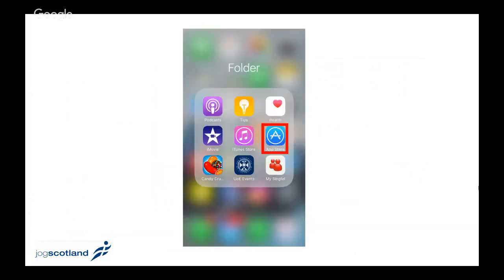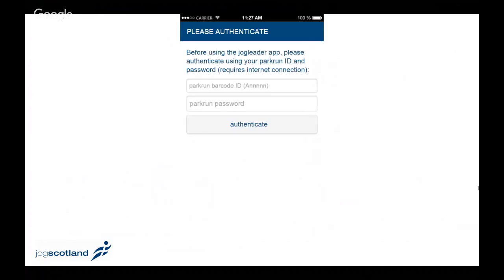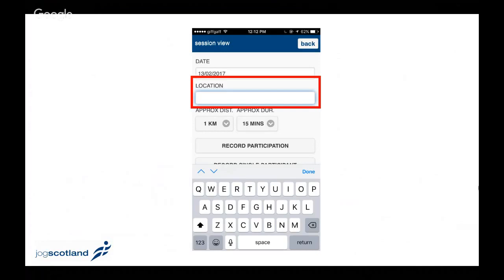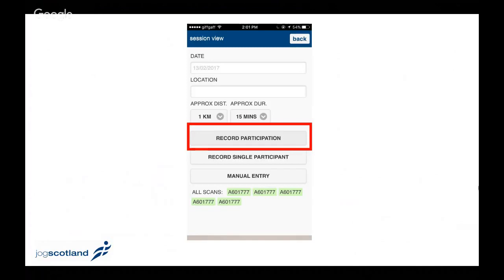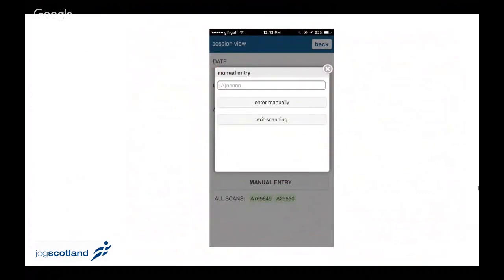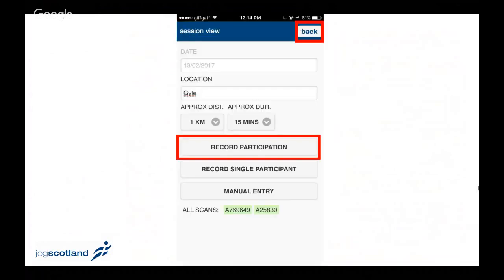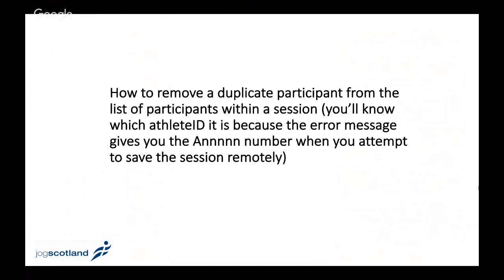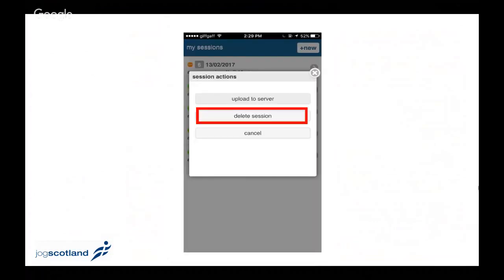How to download/install and use the jogscotland activity tracker app (iPhone)